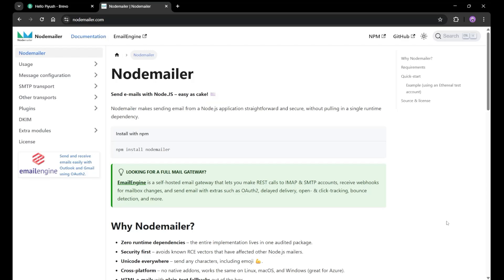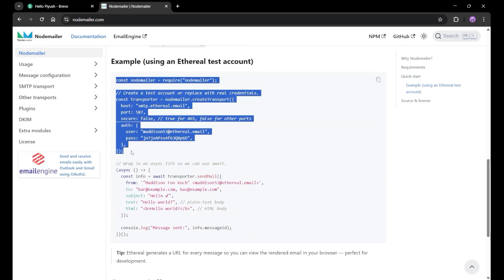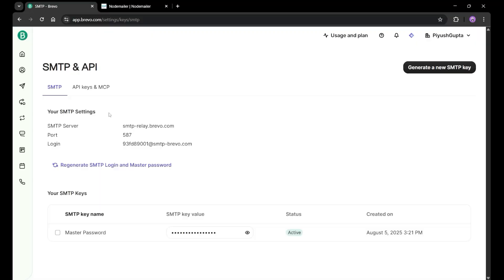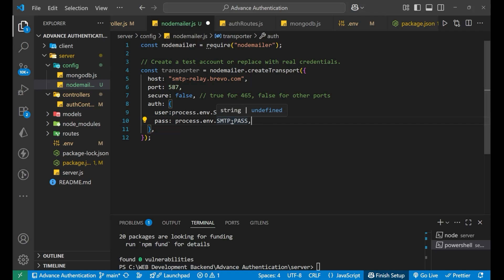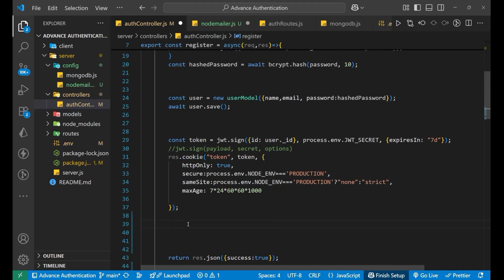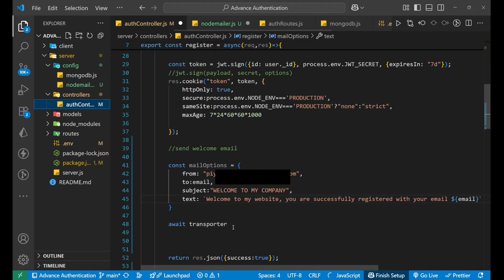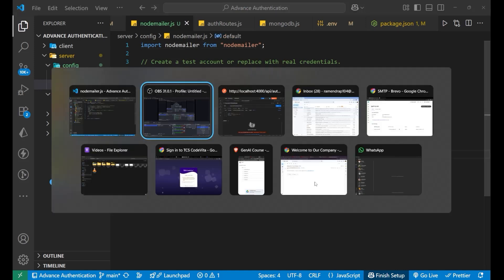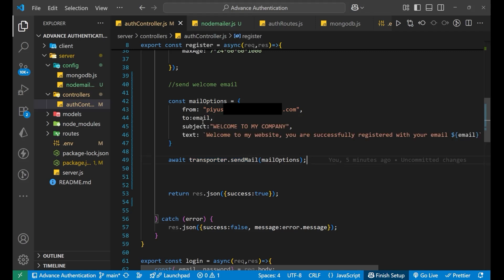Send Emails Easily with NodeMailer in Node.js | How to Send Email in Project | Backend Web Solution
Learn how to send emails in Node.js using NodeMailer with this simple and practical tutorial. In this video, we cover how to install NodeMailer, set up SMTP, configure Gmail or other email services, and send emails with HTML templates. Perfect for beginners and developers looking to add email functionality to their projects.

🔹 What You’ll Learn:

Installing and setting up NodeMailer

Configuring SMTP for Gmail & custom domains

Sending plain text & HTML emails

Error handling and best practices

Do you want to connect with lot of DEVELOPERS

Feel free to drop a message on Instagram if you want to work on Real Projects.